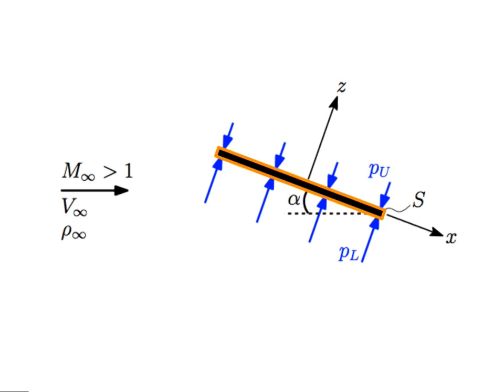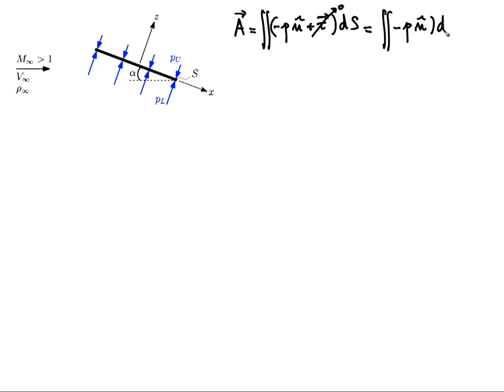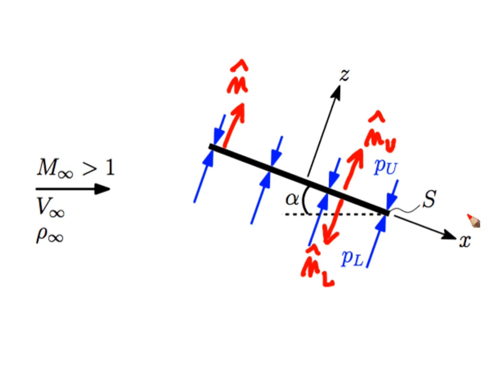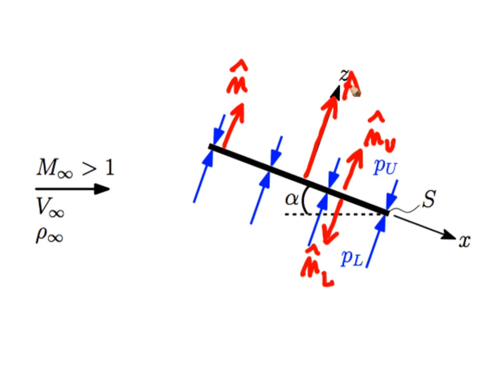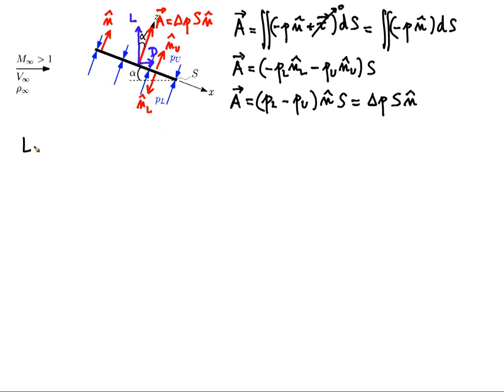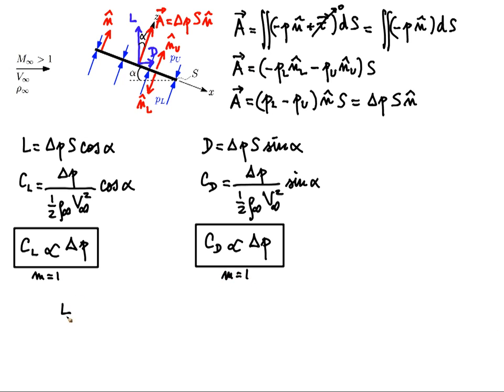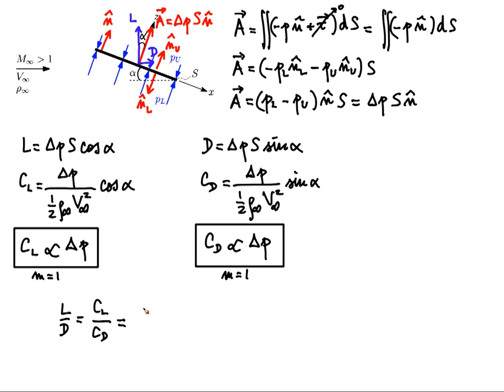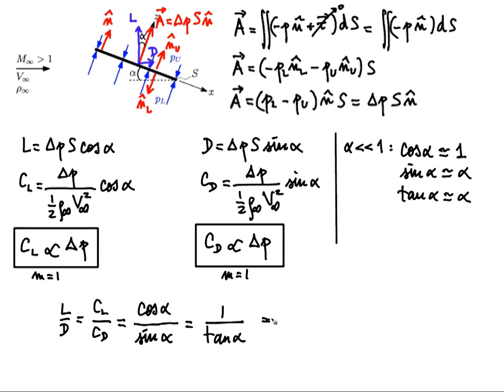MITx: Introduction to Aerodynamics - 16.101x: Part: Part 14